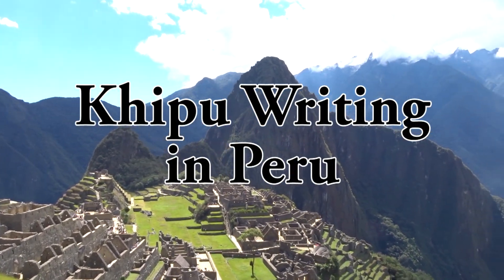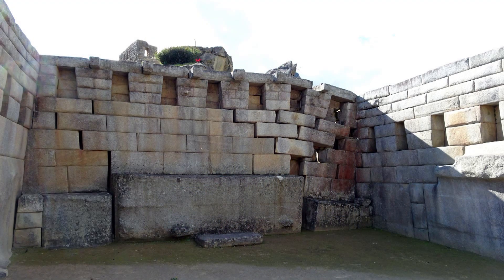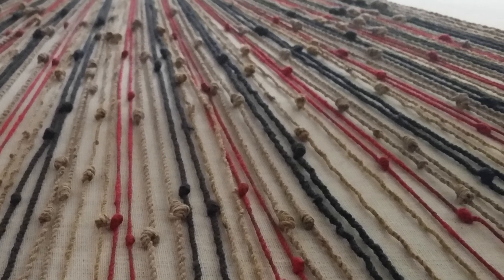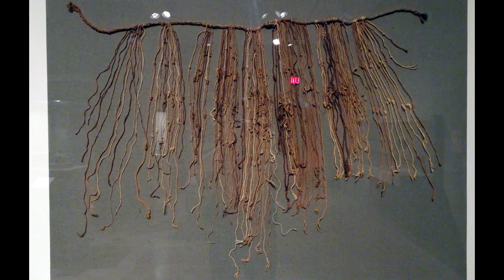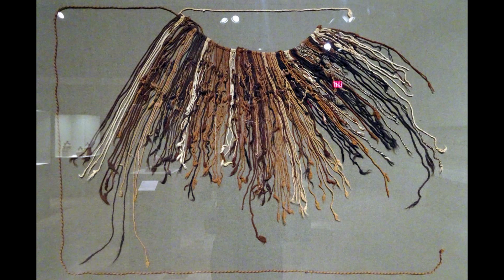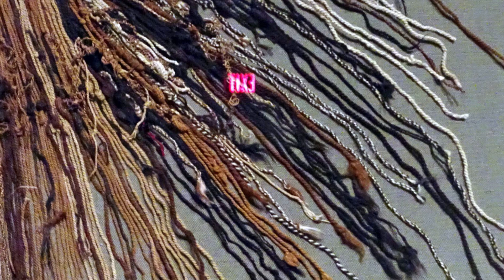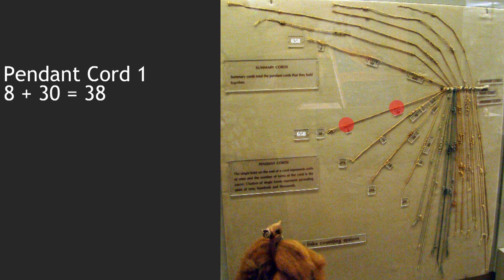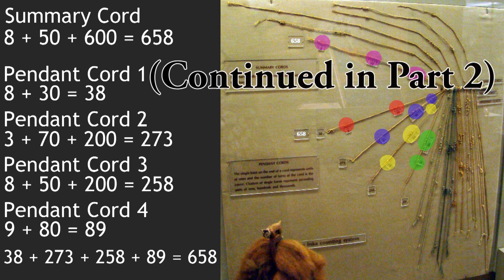KHIPU (Quipu) IN PERU (HD)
Locke, L.L. 1912 The Ancient Quipu, a Peruvian Knot Record. American Anthropologist, 14(2), 325–332. (accessed Jan. 10, 2022).
Photo of "Quipu in the Museo Machu Picchu, Casa Concha, Cusco" by Pi3.124. Electronic resource available

Photos I took at the Dallas Museum of Art feature the following two khipus:

Some details on the history of khipu in Peru come from the video by Hanan Historia y Cultura
Images from Guaman Poma's "Primer nueva corónica y buen gobierno" (1615) accessed (Public Domain).